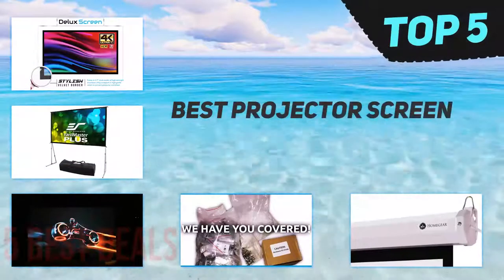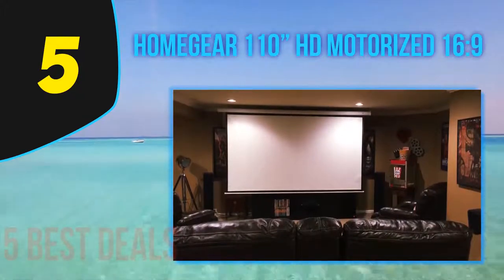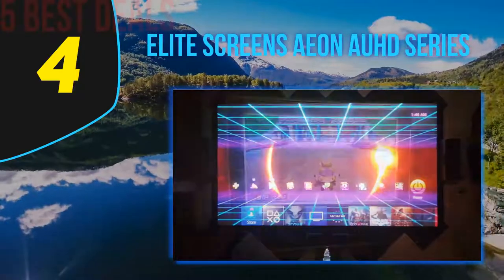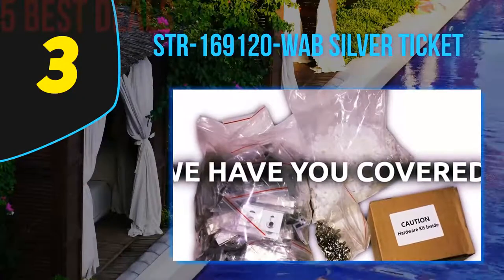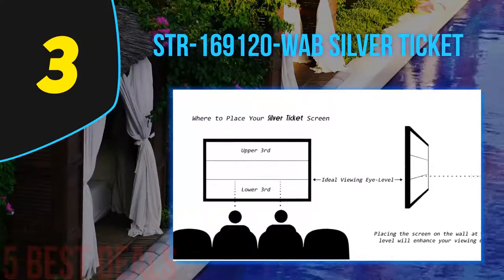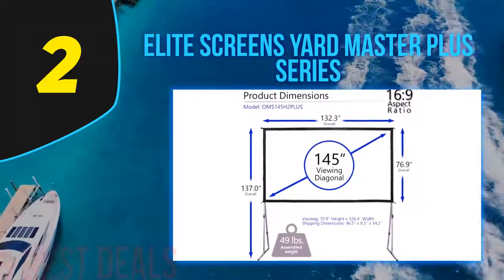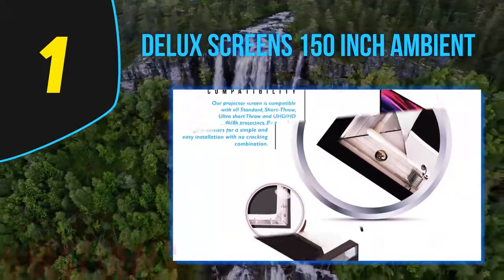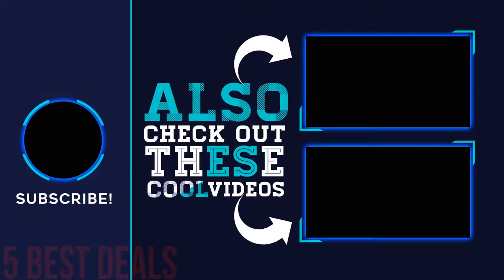Top 5 Best Projector Screen 2021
The 5 Best Projector Screen 2021! Here Is The Product Links,
1. Delux Screens 150 inch Ambient

2. Elite Screens Yard Master Plus Series

3. Elite Screens Aeon AUHD Series

4. STR-169120-WAB Silver Ticket

5. Homegear 110” HD Motorized 16:9

This Is Our Top 5 Best Projector Screen. Hope you guys enjoyed this video. Please commend below and let me know what you think.